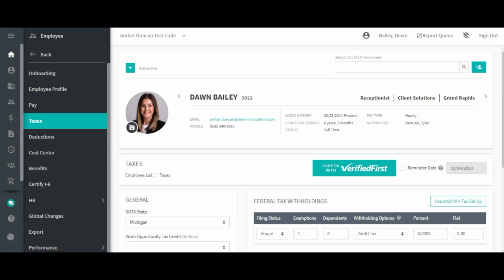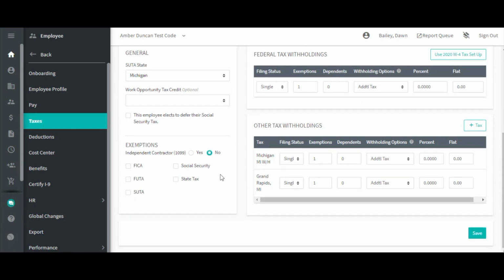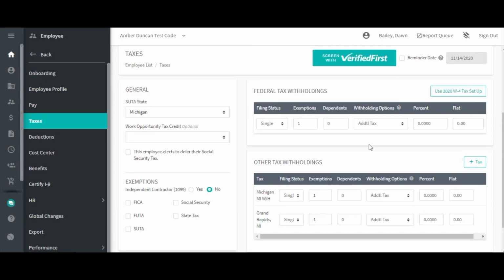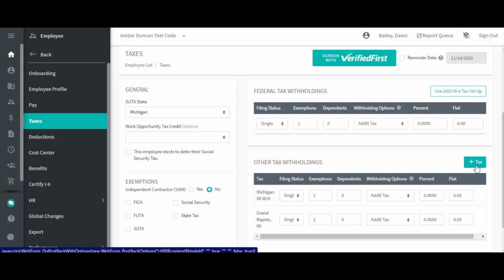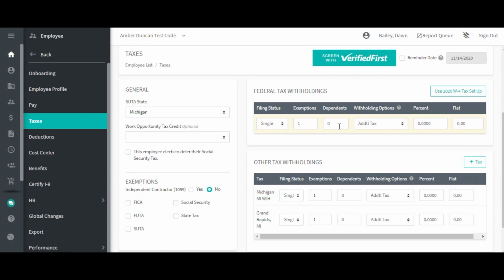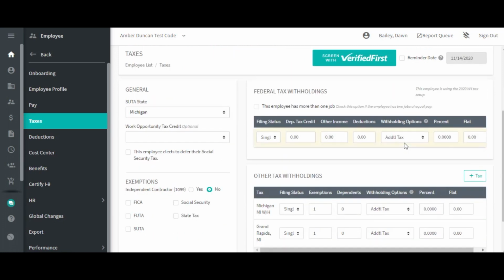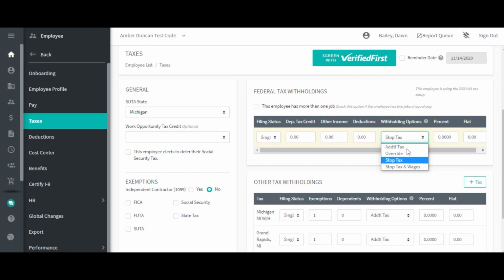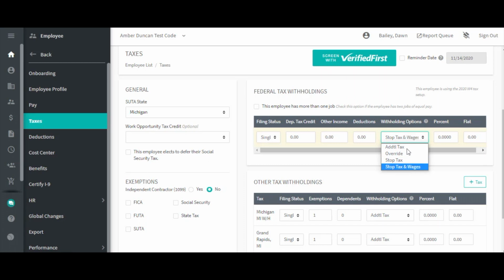Employee Taxes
This video covers the Employee Taxes screen and its fields.